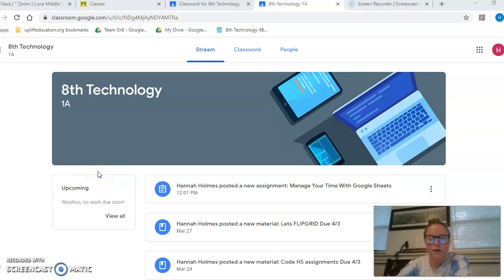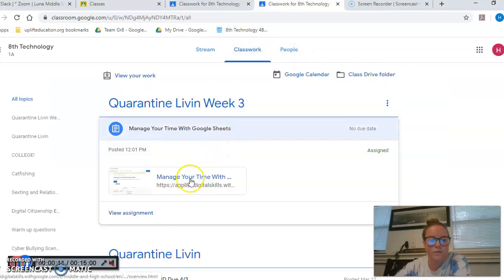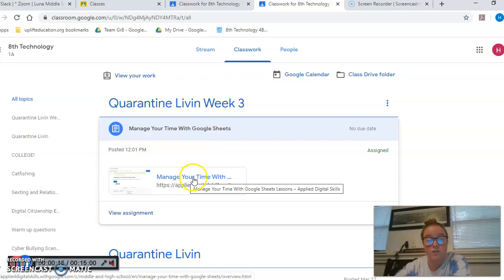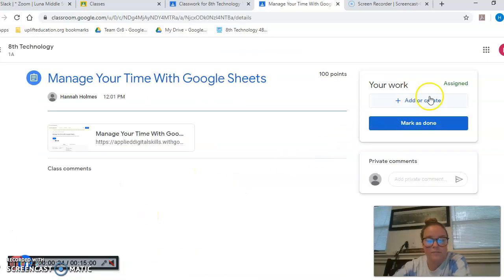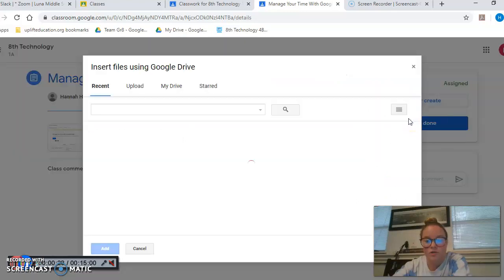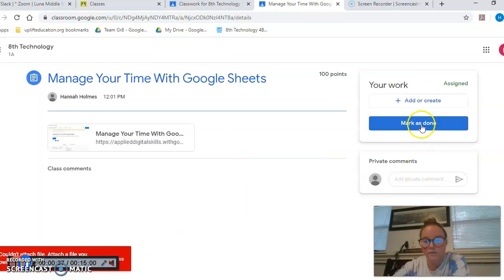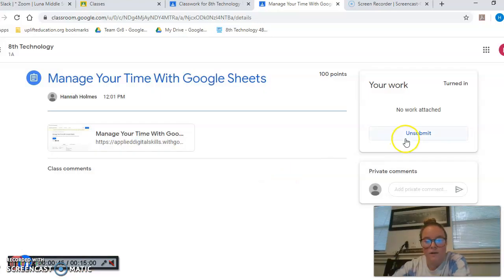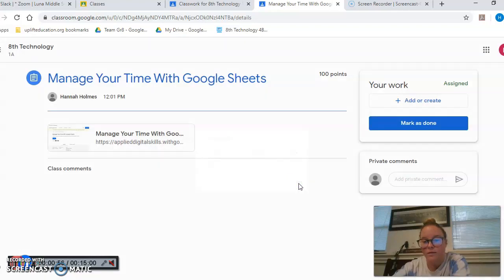Turning in your spreadsheet